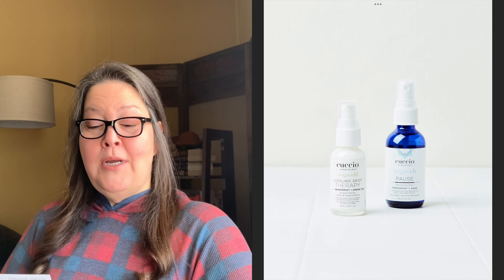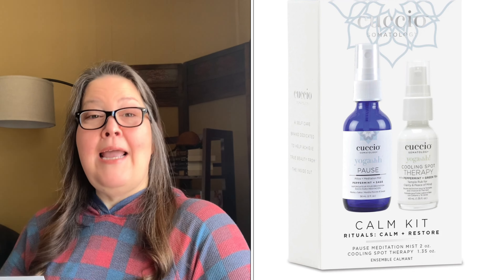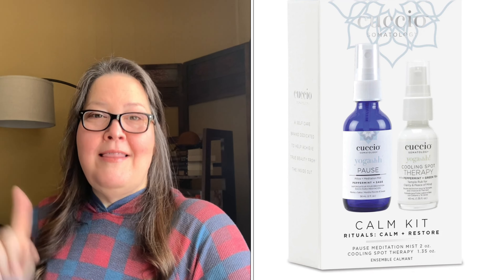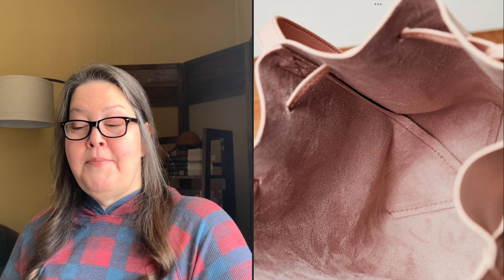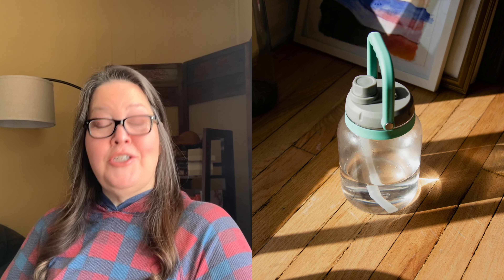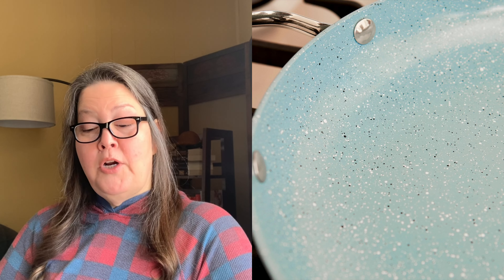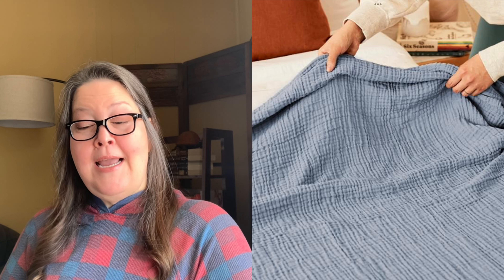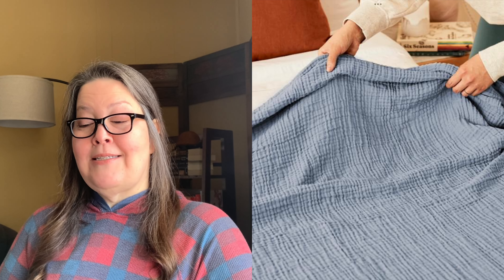Alltrue *new* Spoilers Spring 2022 / Category 1 & 2 Spoiler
Ok, Now Alltrue has started putting the products into custumizations. If you are an annual you will have choice in these categories for Spring 2022.
Alltrue
$10 off your first box!

Vine Oh!